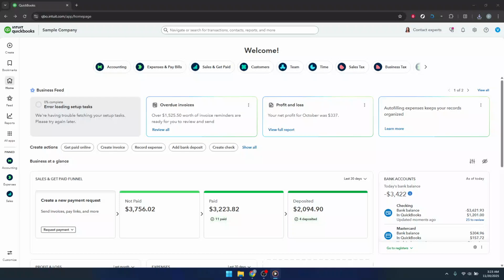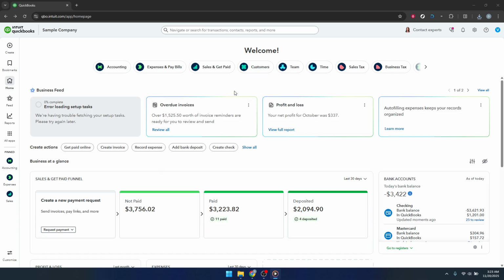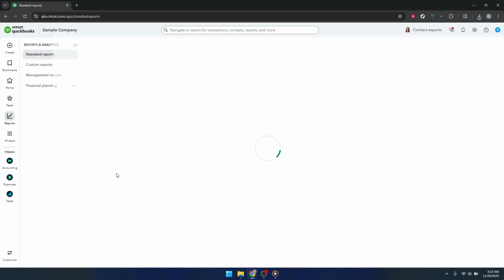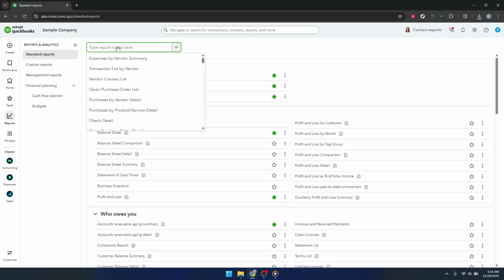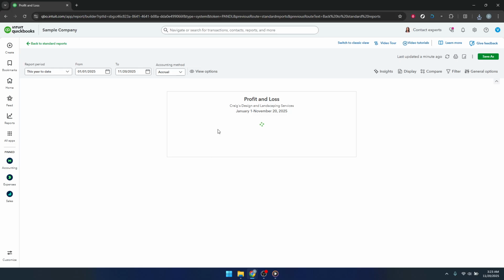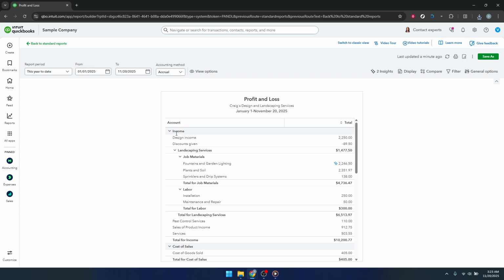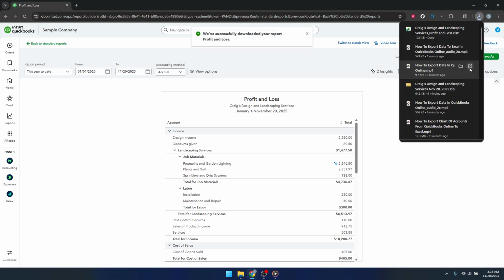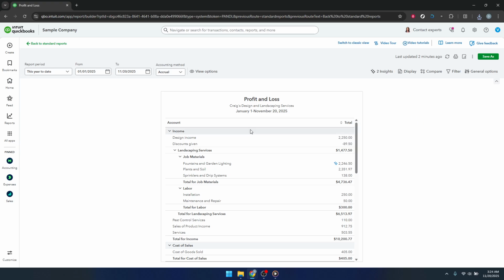How To Export Data To Excel In QuickBooks Online [2025 Guide]